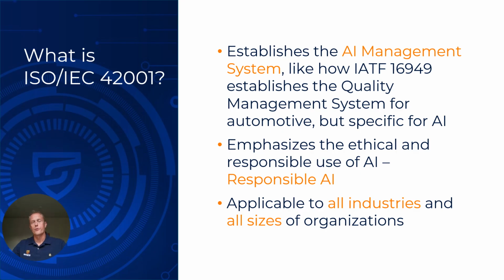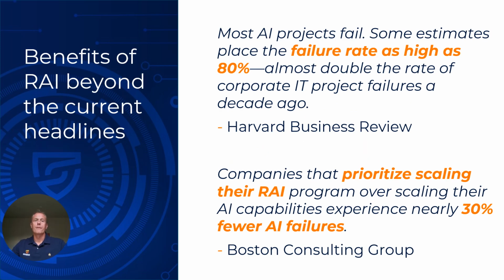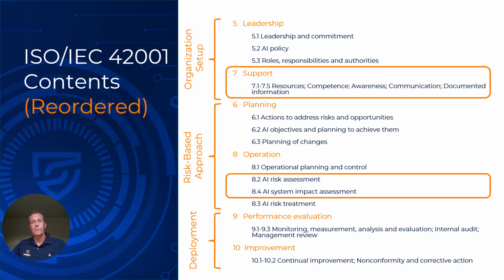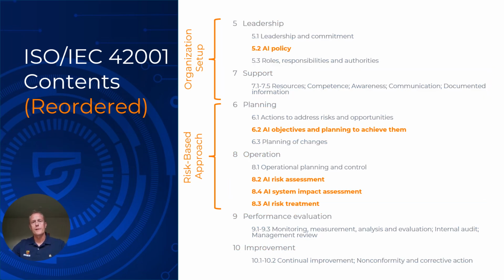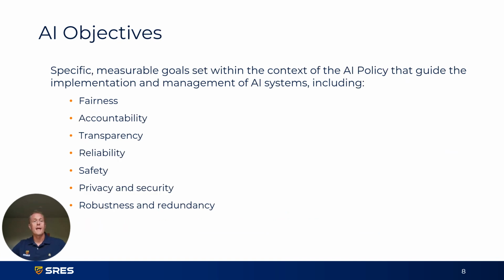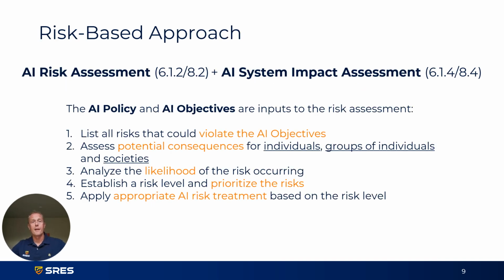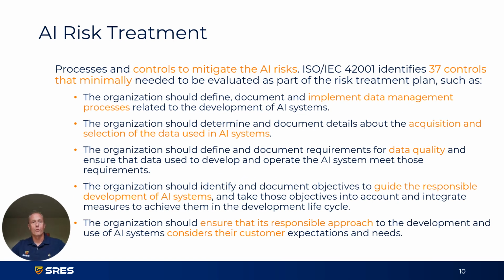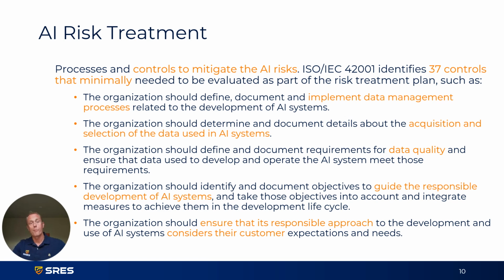SRES Shorts - Introduction to the ISO/IEC 42001 standard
ISO/IEC 42001 establishes our AI Management System and emphasizes the ethical and responsible use of AI. In this episode we discuss the layout of the standard and dig into the risk-based approached prescribed by the standard.